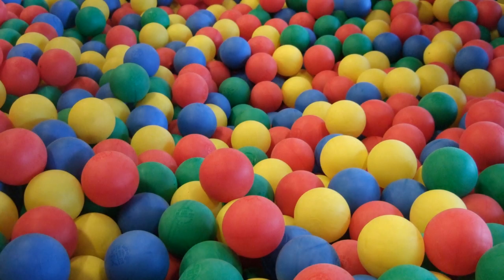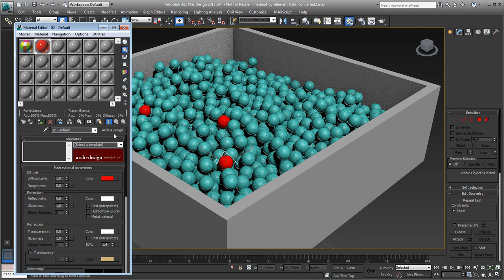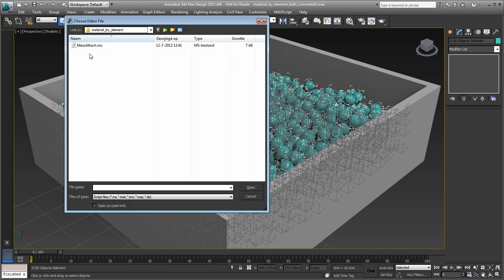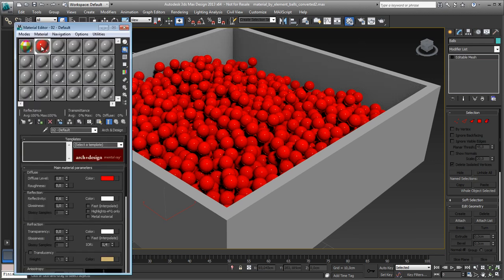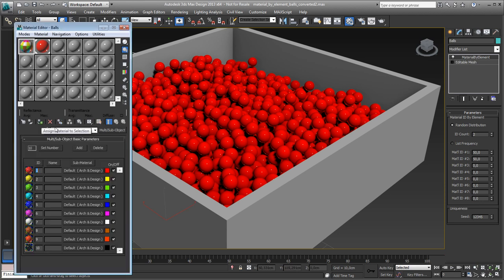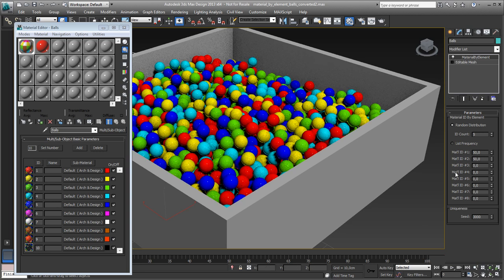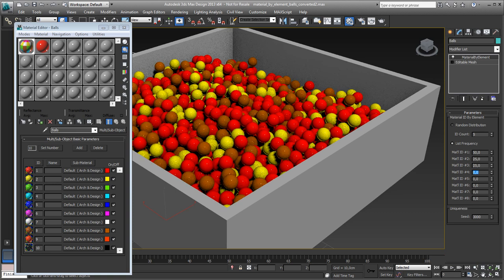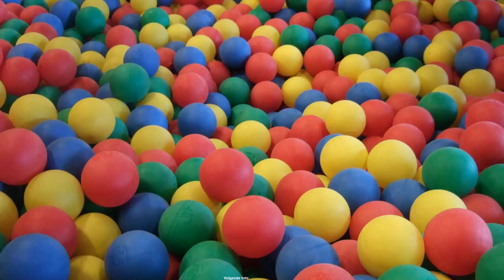3dsMax MaterialByElement modifier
using the 3dsMax materialByElement modifier for some random material assignment.